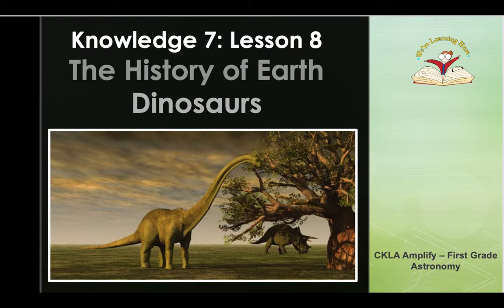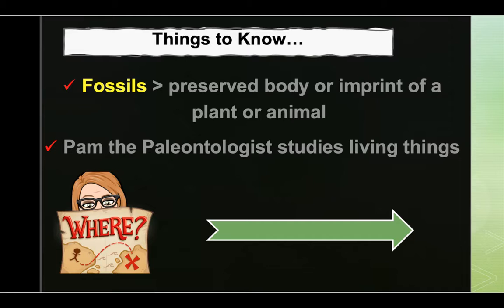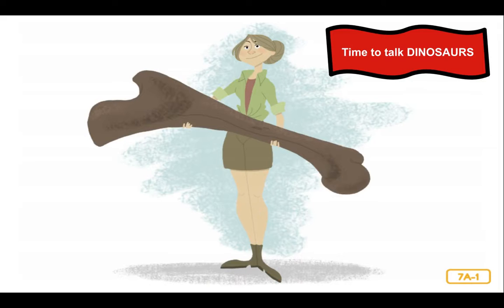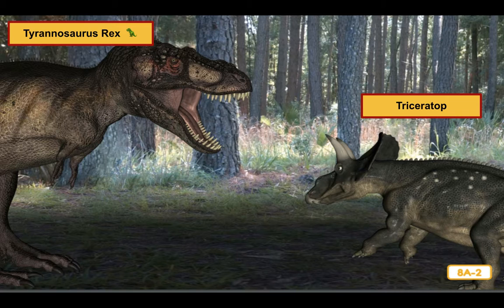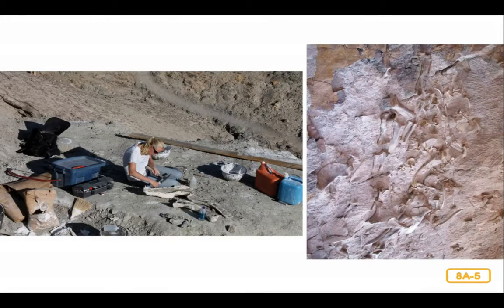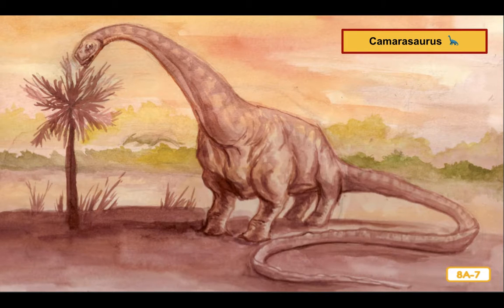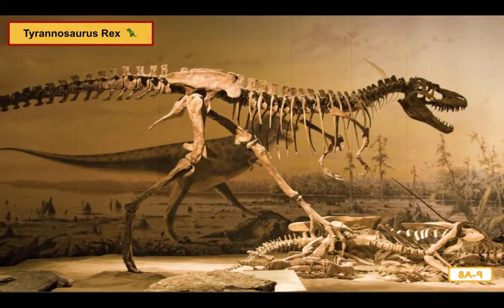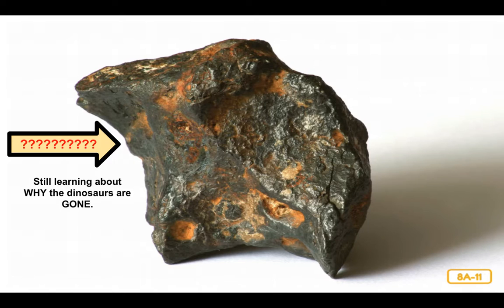Knowledge 7 Lesson 8 Dinosaurs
Knowledge 7 - Lesson 8 - CKLA Amplify
First Grade - Dinosaurs
Pam the Paleontologist tells us all about dinosaurs and how they are no longer living.